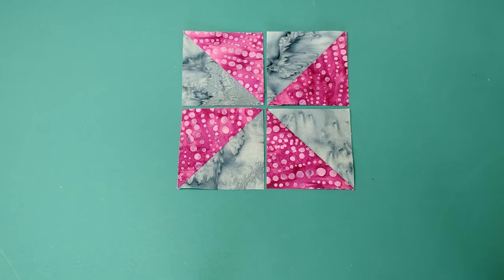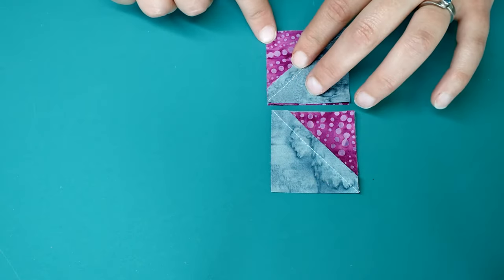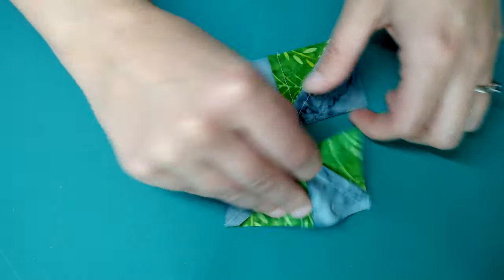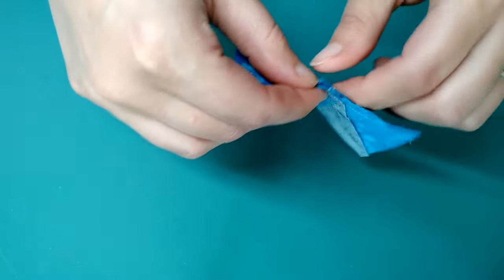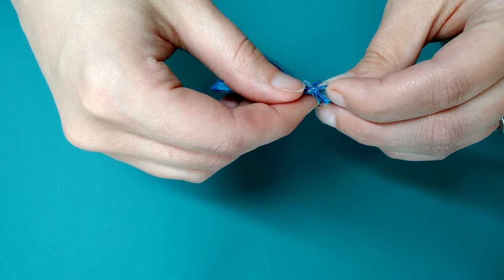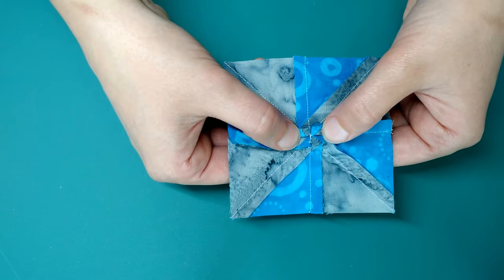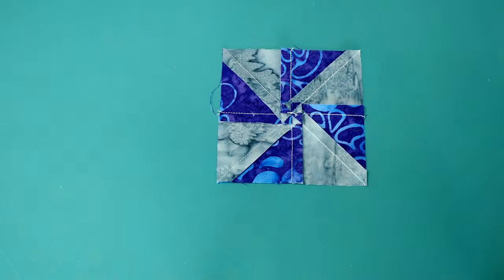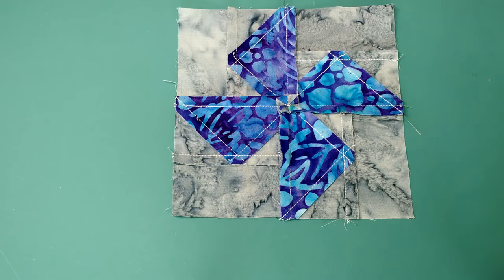Spinning Seams in a Pinwheel Block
This tutorial shows you how to spin the seams in a traditional pinwheel quilt block, as well as in a flying geese pinwheel block.

I'm using these pieces in the setting for my quilt from Sew Let's Quilt Along. It's a free, sewing-themed quilt along by Partners in Design. All block patterns will be free until the quilt along ends on September 24, 2019.